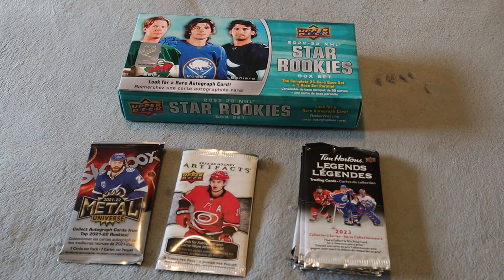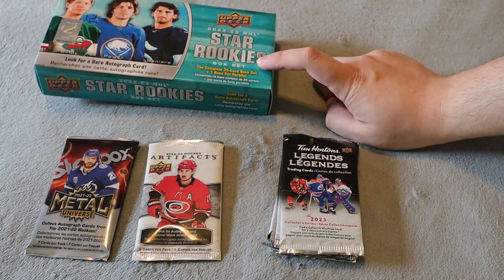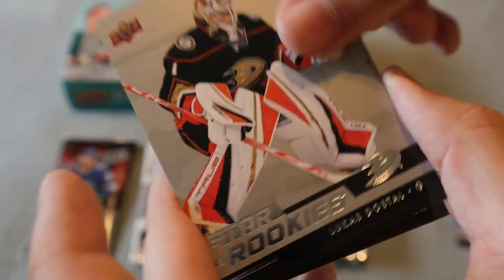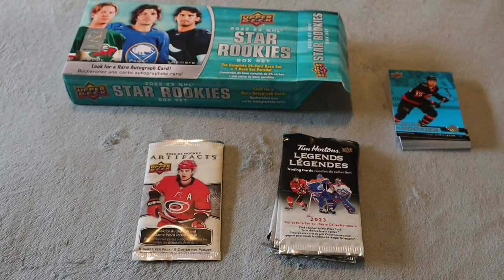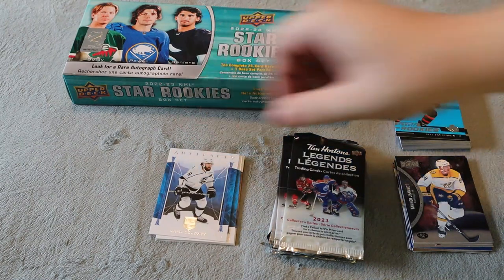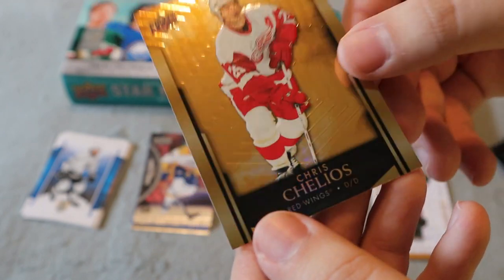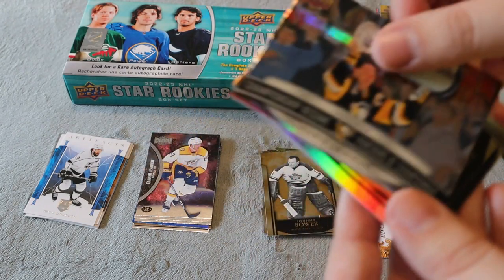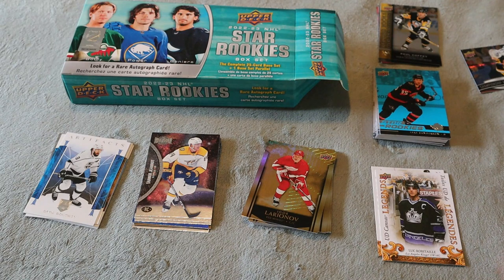TIM HORTONS LEGENDS AND STAR ROOKIE BOX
Opening up more Hockey cards